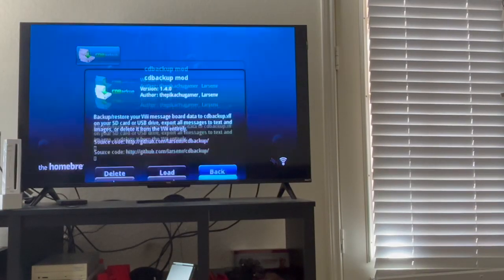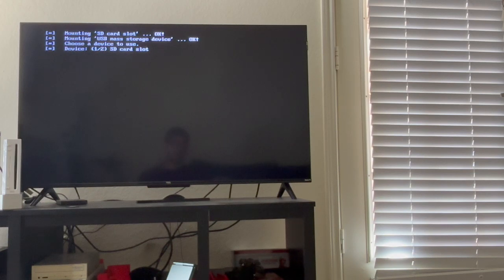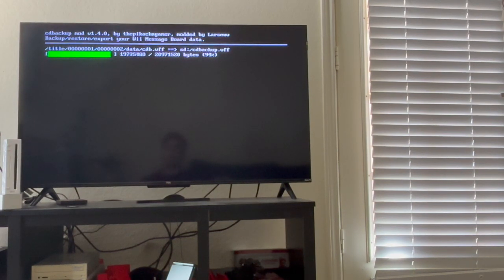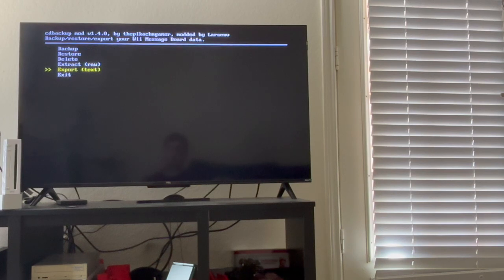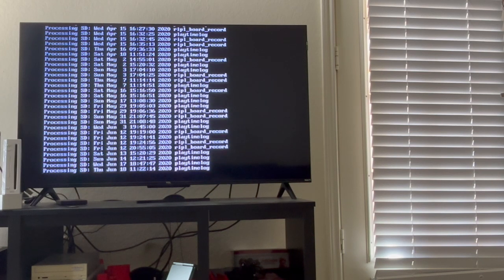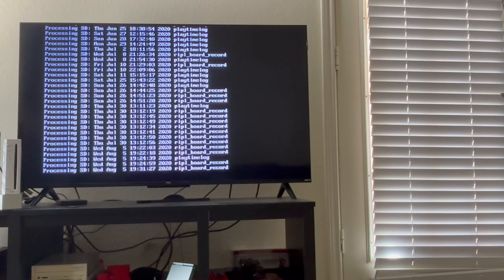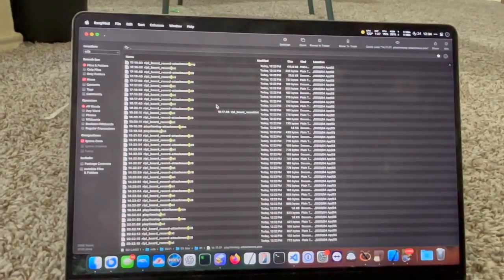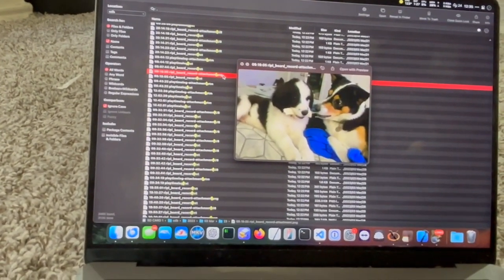How to Extract Wii Message Board Messages and Images on Your Wii